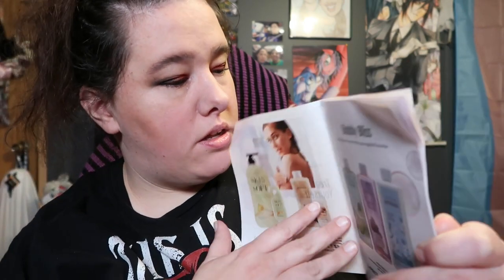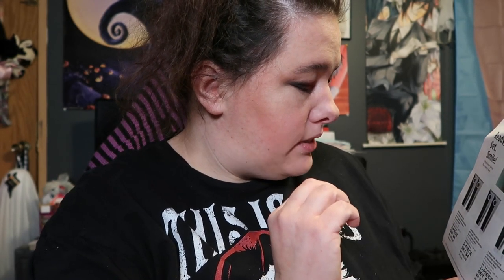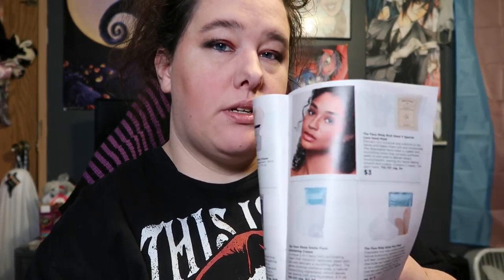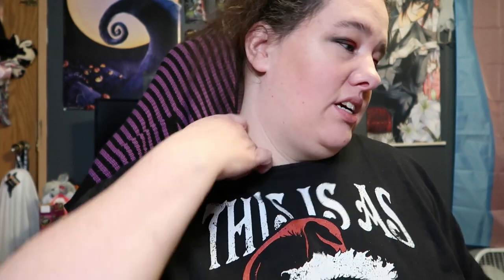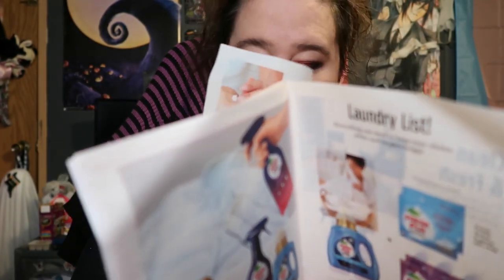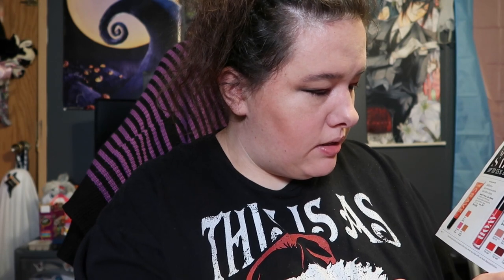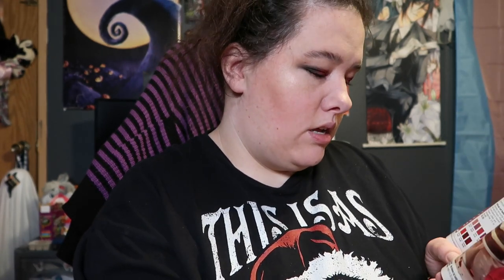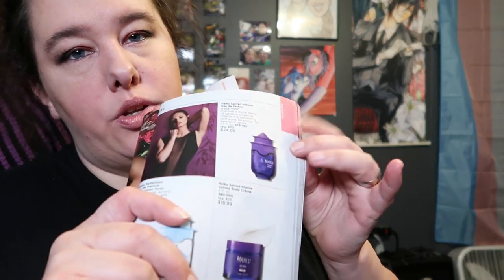ASMR Being Your Avon Rep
My Etsy

My Ebay